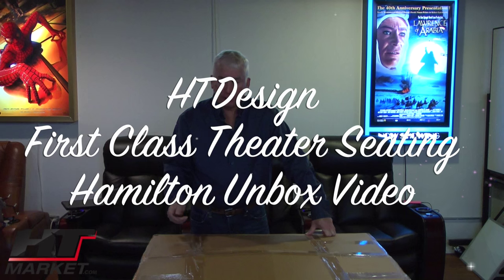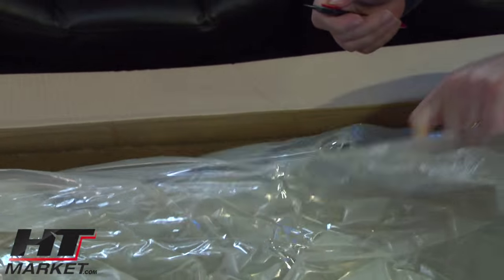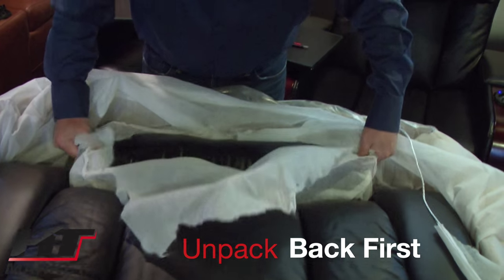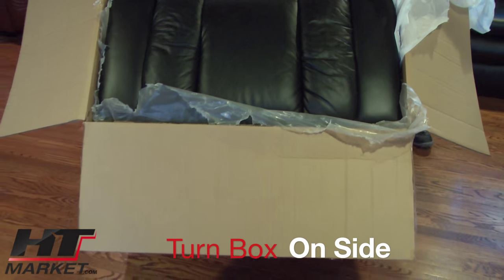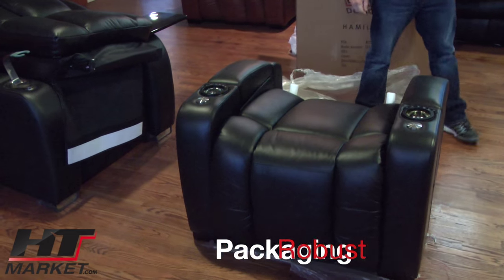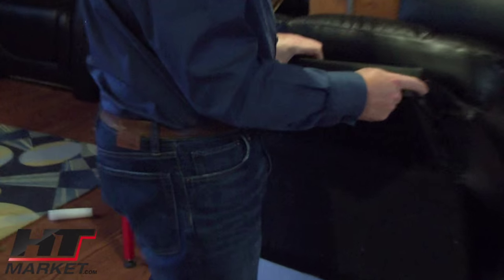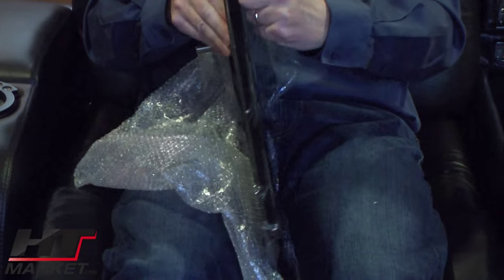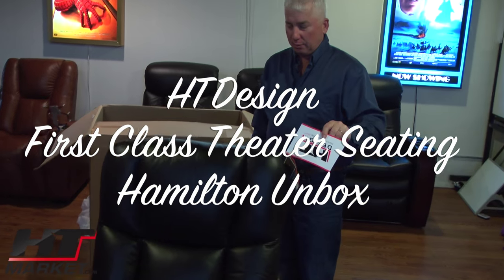HT Design Home Theater Seating Hamilton Un Box and Installation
Watch HTmarket.com unbox the Hamilton theater seat, the newest top grain leather home theater chair in the HT design line up.  HT design features all inclusive theater seating.